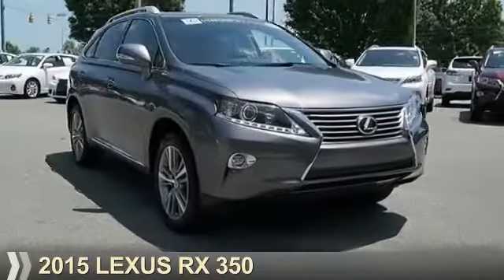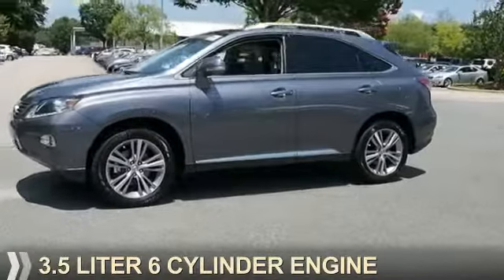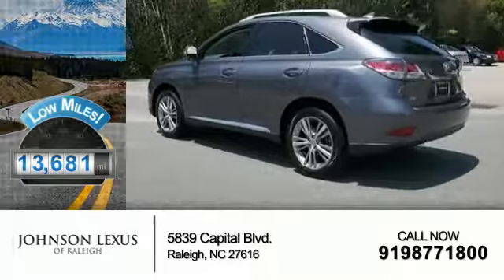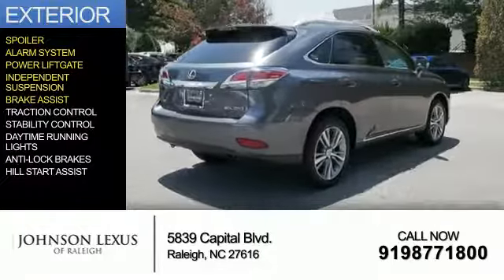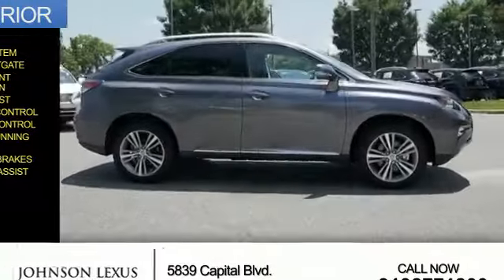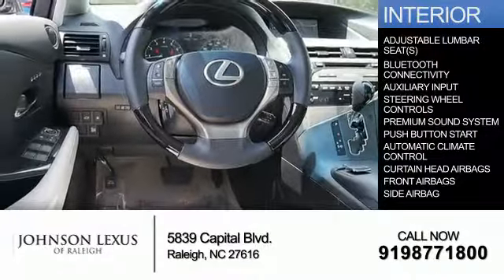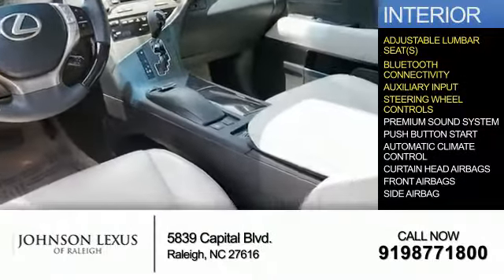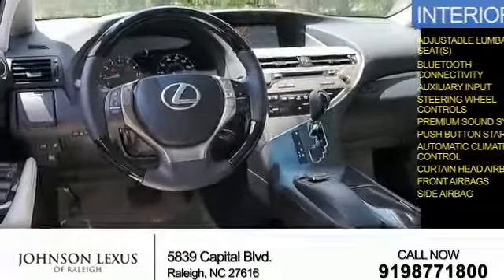2015 Lexus RX 350 PL0331 - Raleigh NC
Phone:
Year: 2015
Make: Lexus
Model: RX 350
Trim:
Engine: 3.5 liter 6 Cylindercylinder FWD
Transmission: 6-Speed Automatic
Color:
Mileage: 13681
Address:
VIN:2T2ZK1BA0FC202022